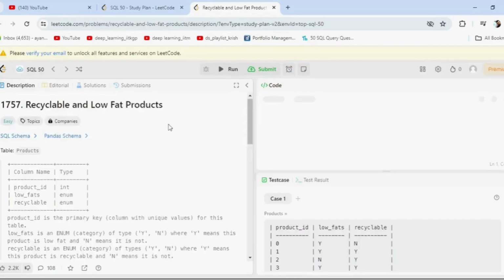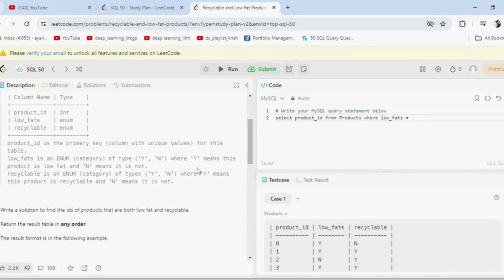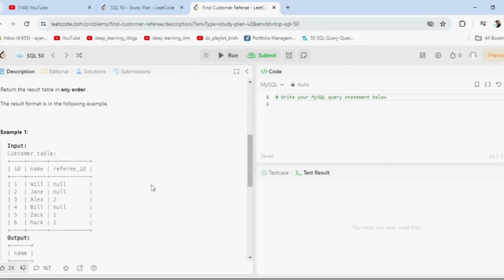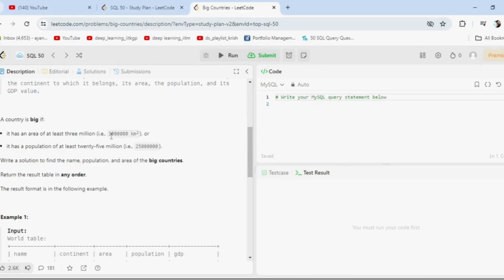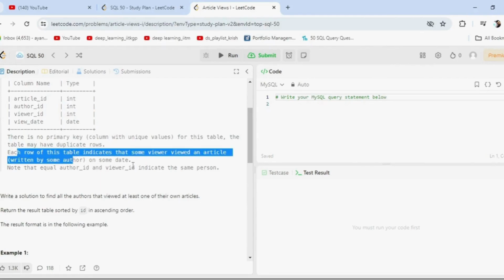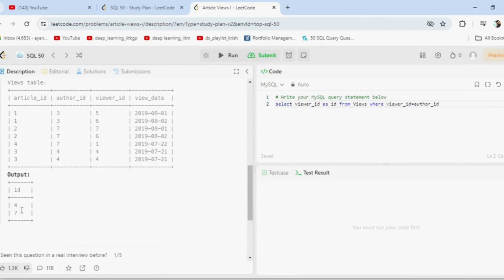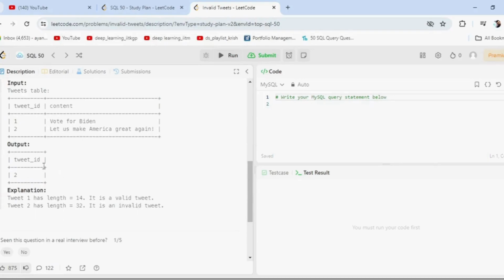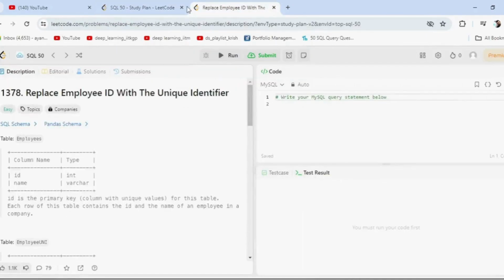SQL Leetcode Top 50 | Interview Questions and Answers | MySQL| Select Statement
This video consists of top 05 questions and answers from leetcode top 50 SQL interview questions in a detailed manner with query. The questions discussed here will cover SELECT and WHERE statements from SQL. The questions and answers are available below in the Git Hub link.